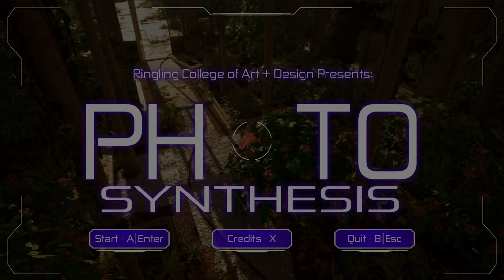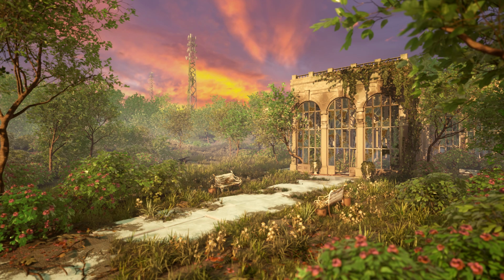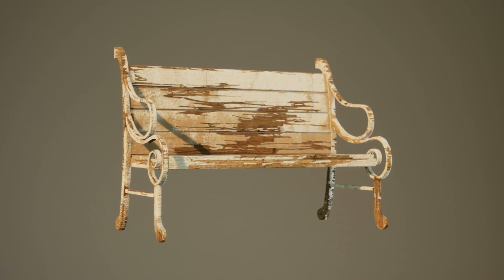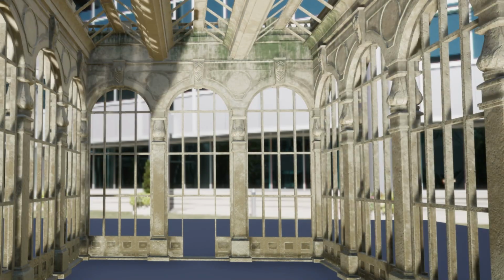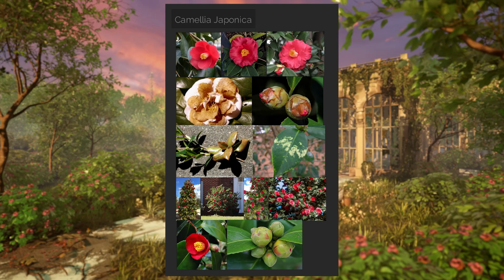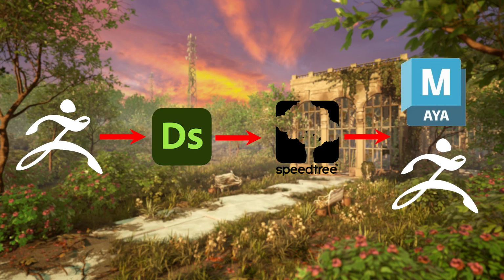Photosynthesis | Process Breakdown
Process breakdown video of my senior thesis at RCAD.

Video Chapters:
0:00 - Introduction
0:09 - Ideation
0:42 - Composition
0:50 - Building the Orangery
1:07 - Props
1:32 - Camellia Japonica (Foliage)
2:52 - Rainbow Eucalyptus
3:15 - Broken Floor
3:41 - Ivy
4:11 - Robot Arm (Character)
4:30 - Materials and Textures
4:40 - Set Dressing and Gameplay
4:52 - Flythroughs
5:24 - Thank you for watching!